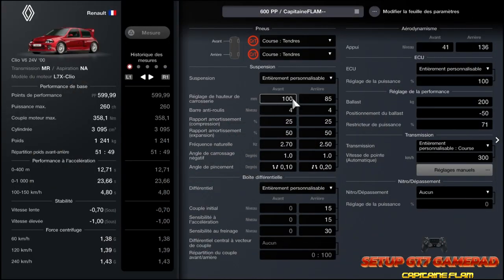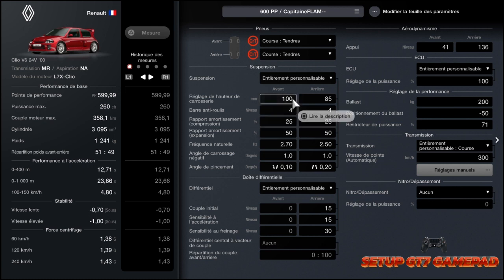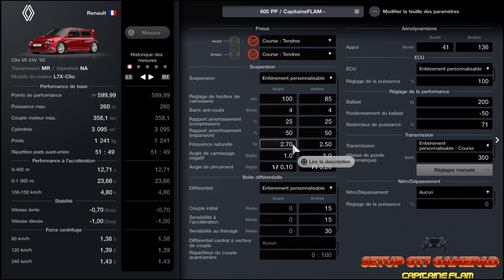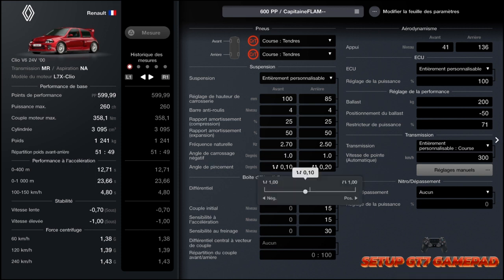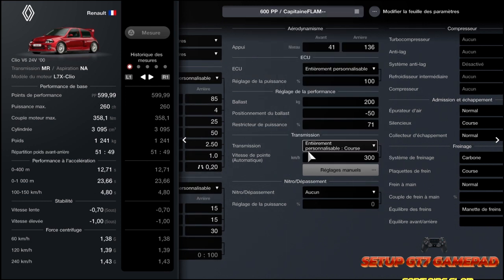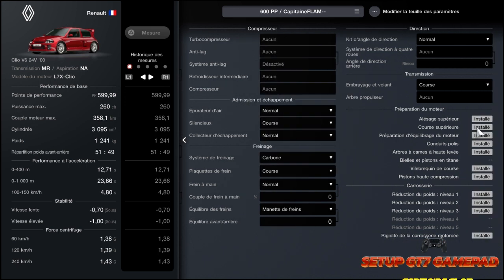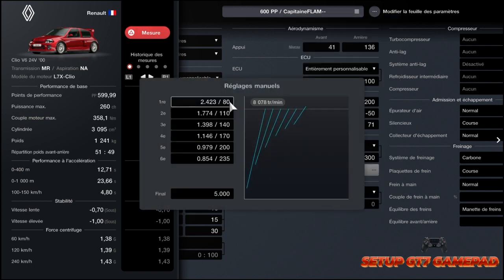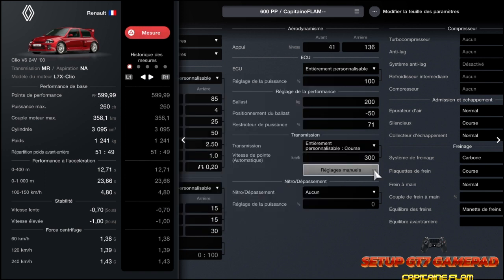SETUP RENAULT CLIO V6 24 V 00' / 600 PP / TYRES RACE SOFT / PAD / MAJ 1.34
Une caisse hyper a l aise sur circuits sinieux de petite et moyenne taille , tres facile à piloter et hyper fun , a posseder absolument. Enjoy all